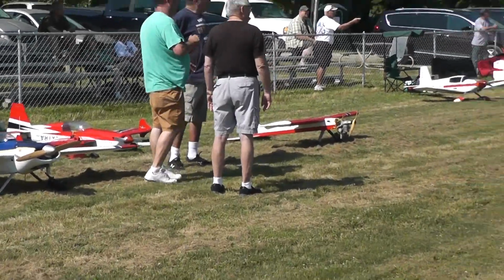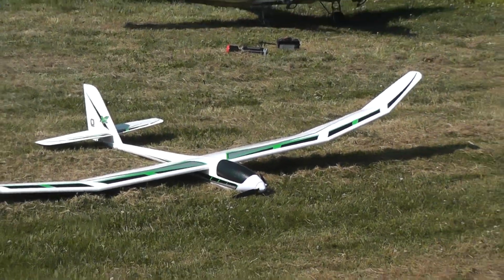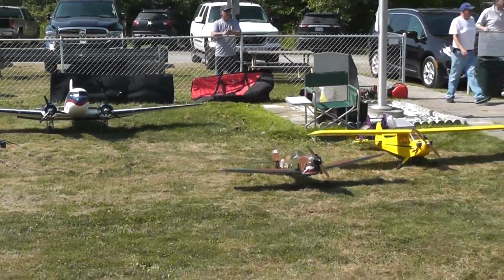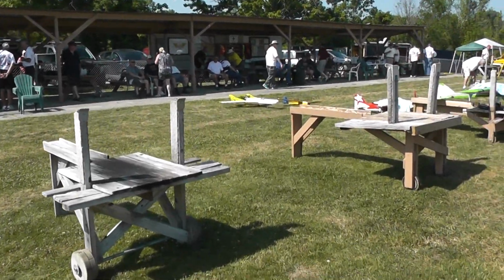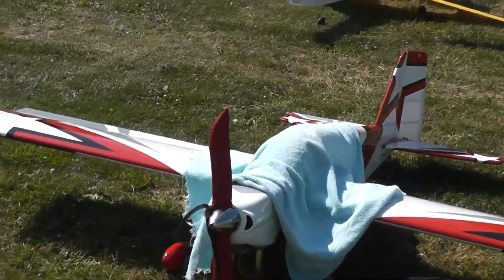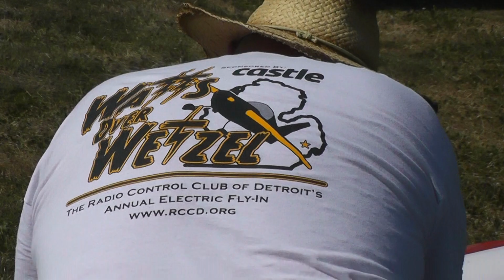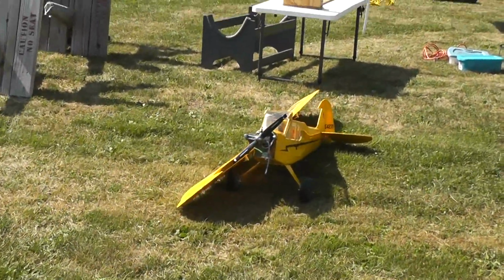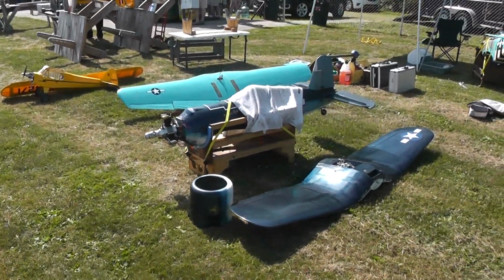2019 Big Bird Event - Pilot Station Walkthrough - The Radio Control Club of Detroit.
Likes and shares are always appreciated!